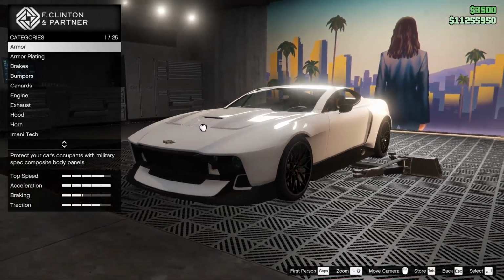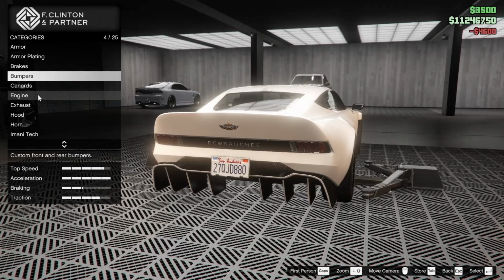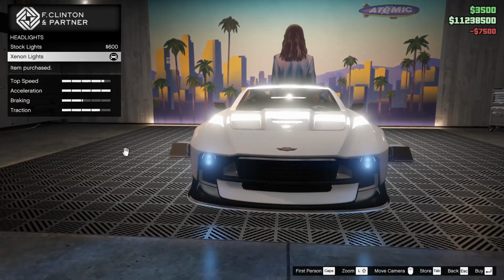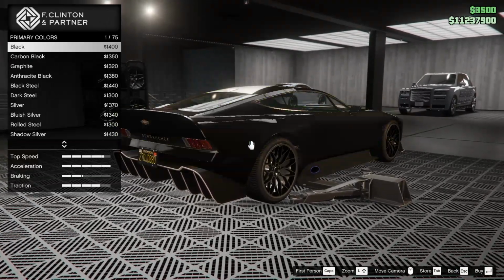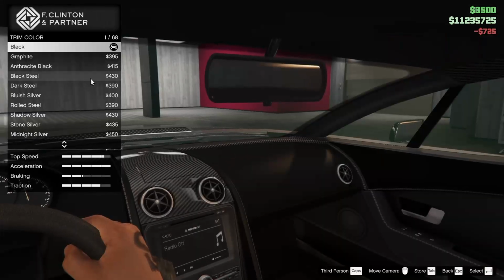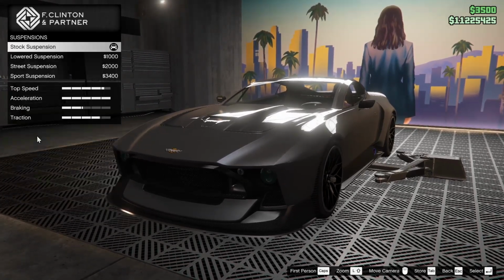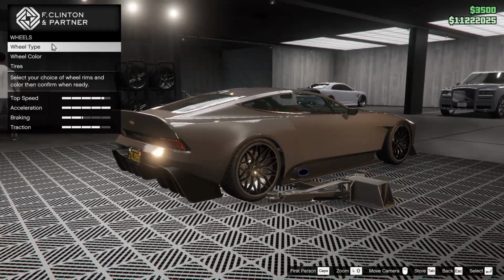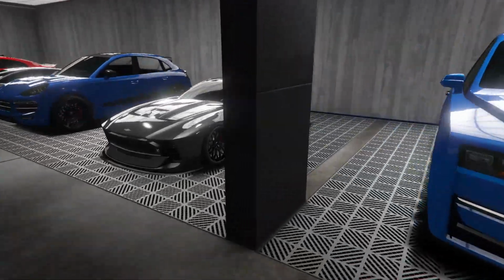Dewbauchee Champion Sleek Customization & Review | GTA Online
Today I customized the BRAND NEW Dewbauchee Champion in GTA Online!

Hello GAMERS it is me, HARMNONE. Here to play GTA 5 (not MINECRAFT with DREAM (DREER)) I recently purchased a Nuclear Submarine for Australia under the AUKUS deal (I don't know what that means but I bought big bunch of them hehe). This caused KIM KARDASHIAN to marry me instead of Kanye West (Donda (Donald)). THE GIBBERISH CONTINUES... POST KIM MARRIAGE I WAS INVITED TO THE MET GALA, WHERE I WAS BIRTHED FROM LIL NAS X with an iPhone 13 in my hand. I RACED VSAUCE MICHAEL HERE IN FORMULA 1 ON FORTNITE (chairs). yej. this video is definitely about Mr Beast, CALL OF DUTY VANGUARD, AND BATTLEFIELD 2042 COMBINED. (wow). Shremwaldo fought Mr beast and won in an illegal dogfighting ring (UEFA champions league). DRAKE and FUTURE released the track WAY 2 SEXY RECENTLY, from the ALBUM CERTIFIED LOVER BOY (CLB) (CBT LOVER) (amen) GRAND THEFT AUTO 5 was RELEASED 8 YEARS AGO. MRBOSSFTW was arrested today for possession of TERRIBLE CONTENT, while TGG (The Gaming Gorilla) was found to have excellent CONTENT. Today GTA 5 has a NEW UPDATE, THE CONTRACT releases TODAY in GTA ONLINE, the NEW DLC features returning characters such as FRANKLIN CLINTON, DR DRE and LAMAR. The Contract DLC features many NEW VEHICLES that are coming to GTA 5 ONLINE (wow) (incredible) such as the ENUS JUBILEE or the ROLLS ROYCE CULLINAN GTA 5 / GTA ONLINE.